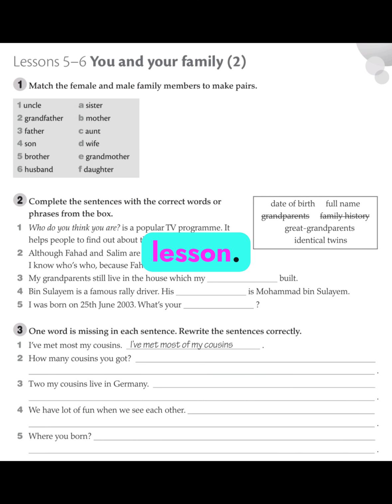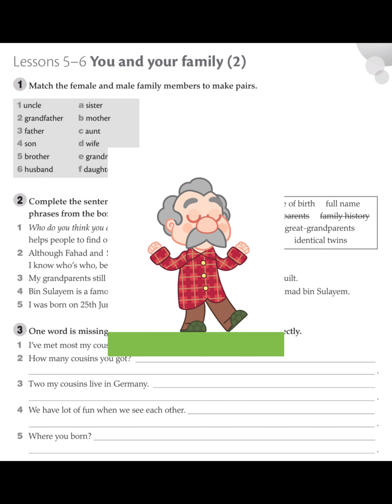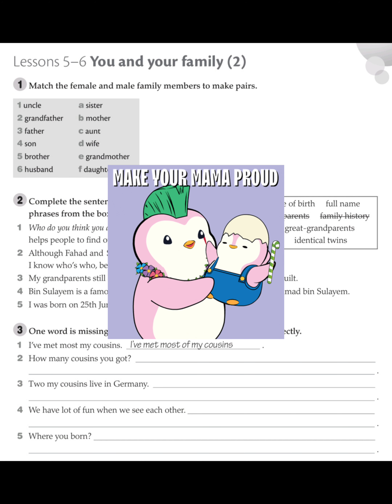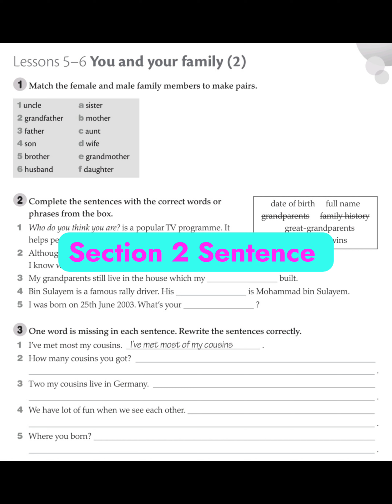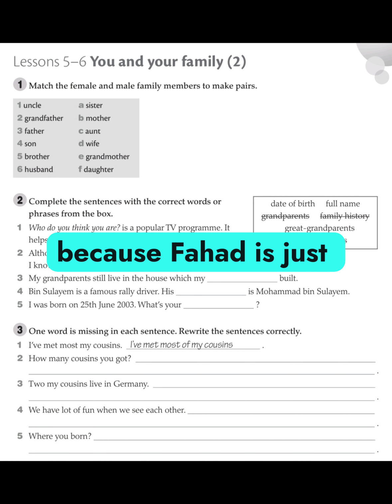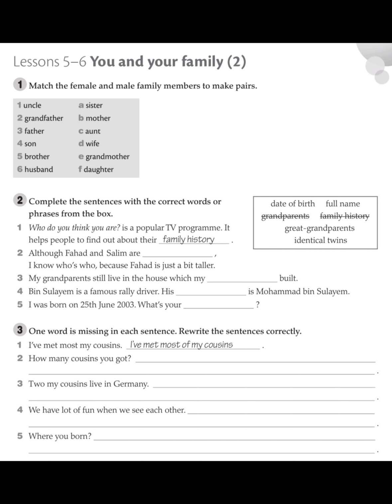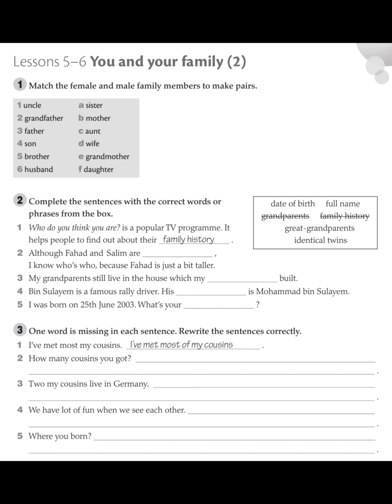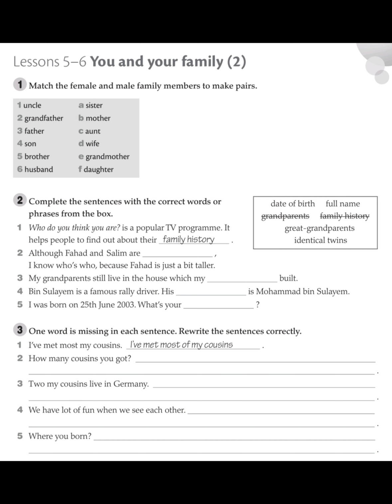Grade 7 unit 2 lesson 5